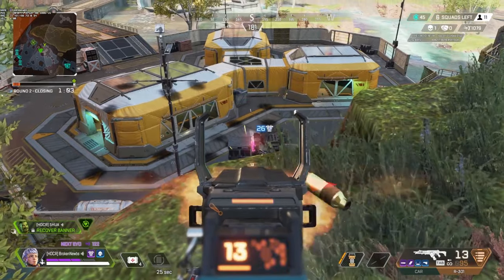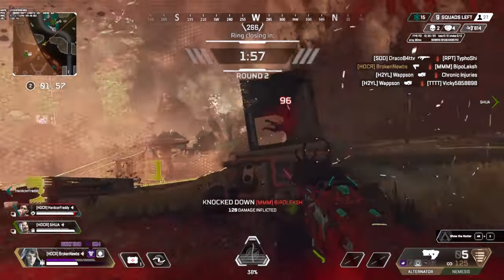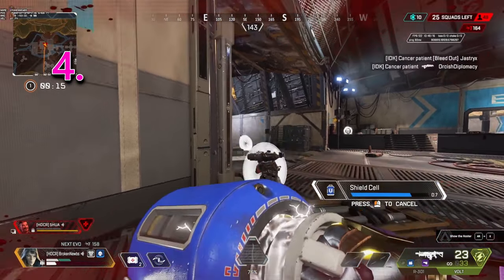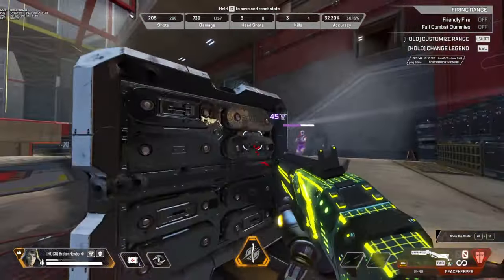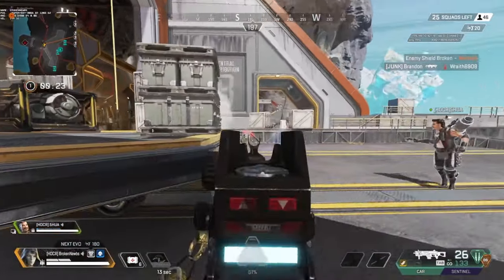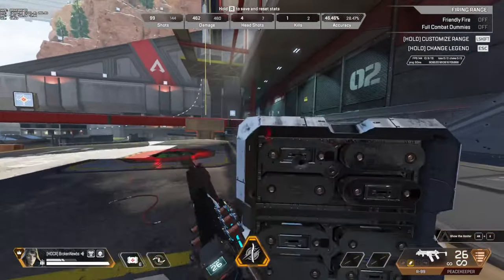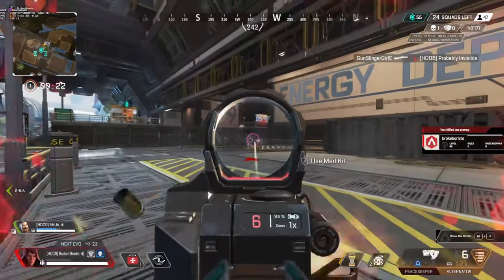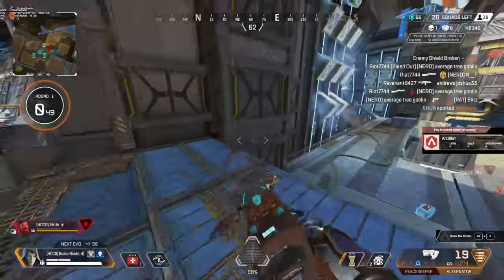How to Break A Skill Plateau in Apex Legends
This video breaks down the fundamental skills in Apex Legends and provides some ideas on how to develop the areas that you need improvement in. The video does give some drills for development but really focuses on how to identify if which skill needs the most work.

I hope this helps you get better at Apex Legends!

0:00 Intro
0:24 Most Important Skill!!
0:45 Find Your Limits
1:20 Use Clutter
1:45 Training for Clutter
2:06 Peeking Practice
2:45 Range Drill to Practice
2:56 Shields UP!
3:24 **THIS IS FINE
4:05 Compile Time
4:20 Range It
4:50 Movement??